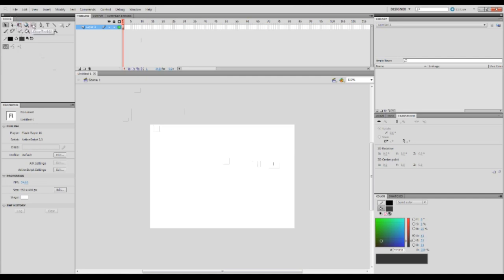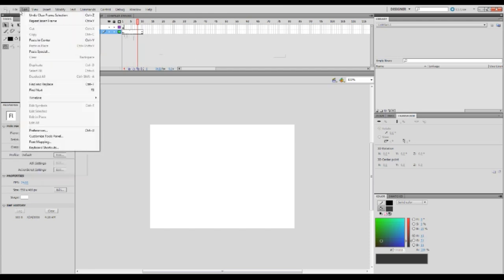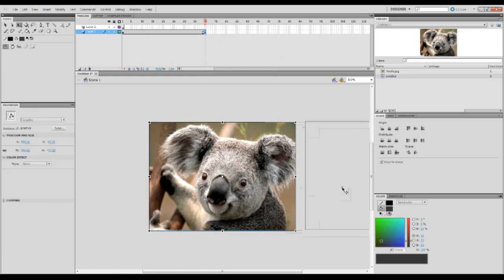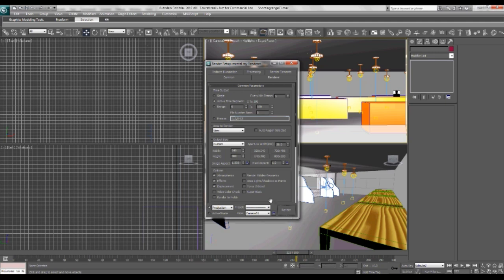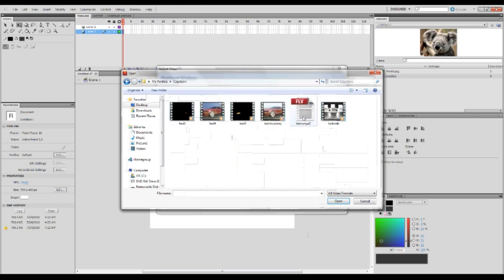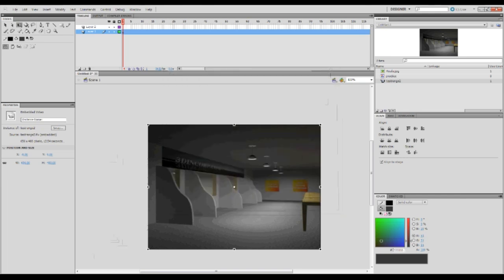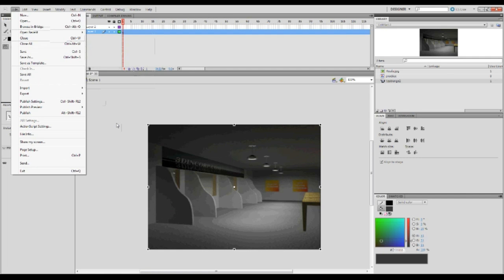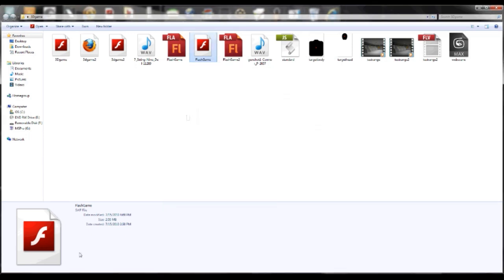3DIncorp.com Flash and 3Ds Max Basics Tutorials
This will teach the student everything they need to get started in Flash and 3Ds Max. So that they can begin developing their own projects in this program.  This will mitigate their start up issues and help them along in opening documents, exploring the timeline, different tools, and what this program is actually for.